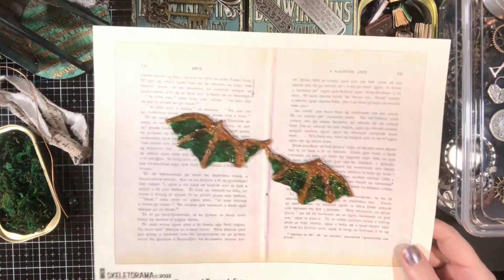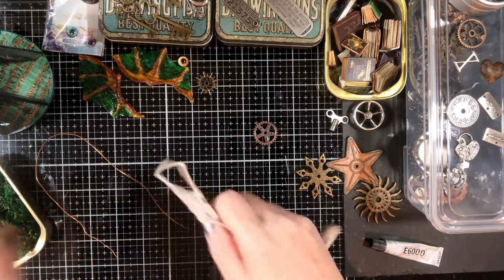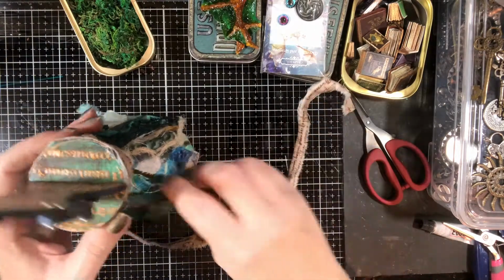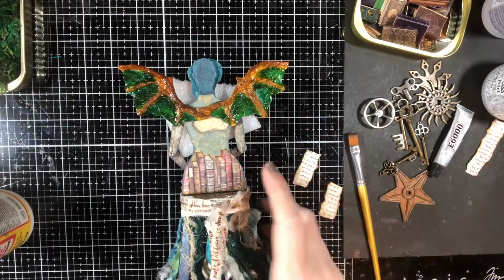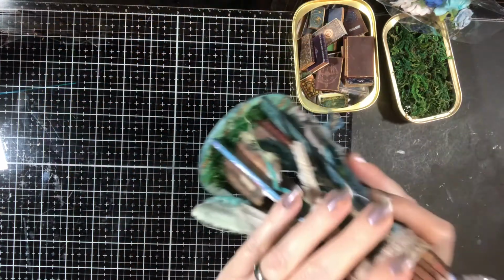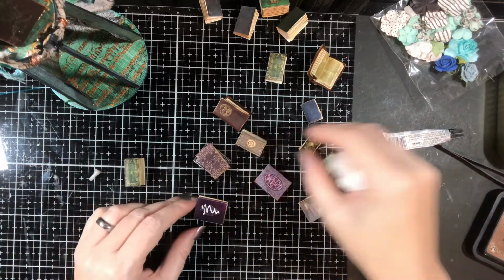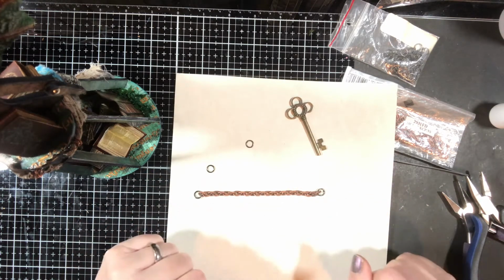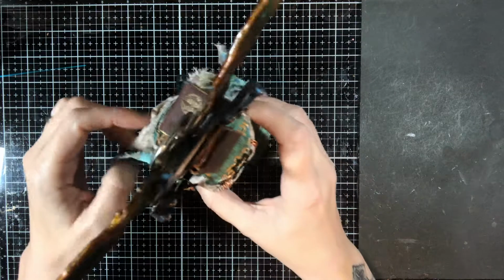Santos Art Doll Part 5: Finishing Touches and Completing the Doll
As per always, I take what I think will be a fairly short project and make it an epic miniseries! In this series of videos, I wanted to do something a bit different and make a Santos Art Doll, using a kit from Retro Cafe Art Gallery. I have left in all the steps (with lots of fast forwarding), so that if you want to try to do one of your own, you can see the full process. mistakes included, and how to fix/incorporate them. (Sorry, I don't know how to make the links so you can jump around to specific parts yet...working on that!)

In this part, we add the finishing touches to complete the doll!  :)

I hope this is helpful to y'all, and that it makes something that looks very complex a bit easier! (Seriously, they are much easier than ppl think. and are a lot of fun!) The kits are also extremely affordable, so you can do the project for less than you think and decorate it using supplies you probably already have on hand.

If you do want to do one of your own, here are some links to sites/products I mention in the video:

My shop on Etsy, where you can find the Miniature Book Kits:

Tim Holtz products can be found everywhere, but his site is a great resource for what is available and ideas for what to do with them.  Check out the blog for inspiration and links to his videos, or his YouTube channel: